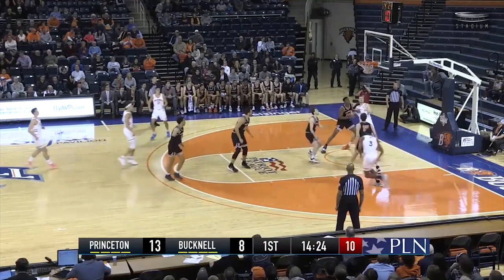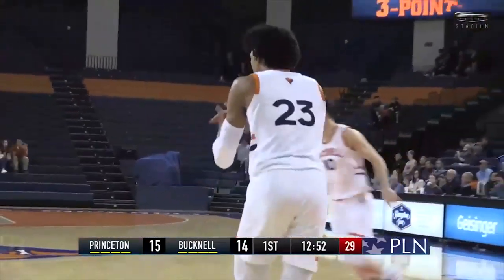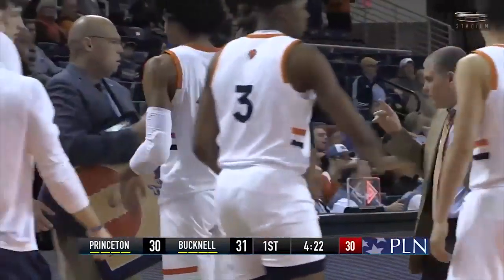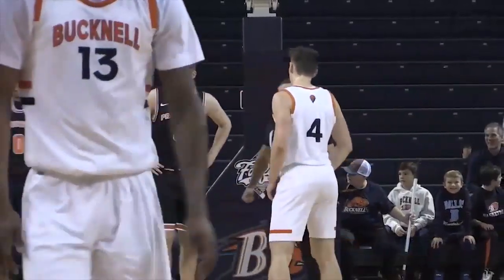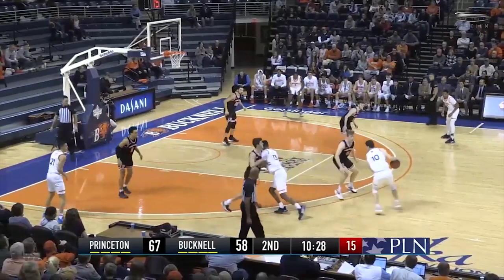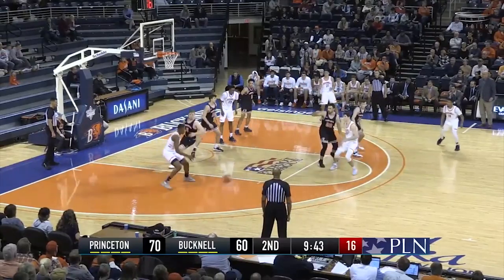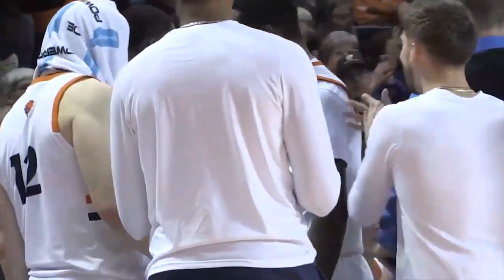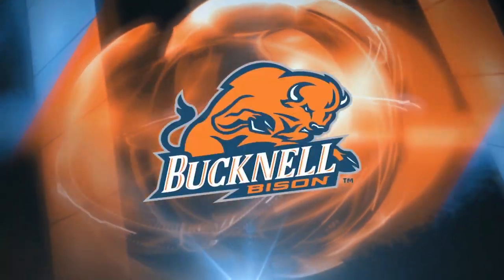Princeton at Bucknell - Men's Basketball Highlights 11-30-19